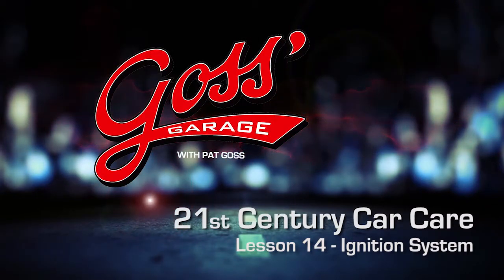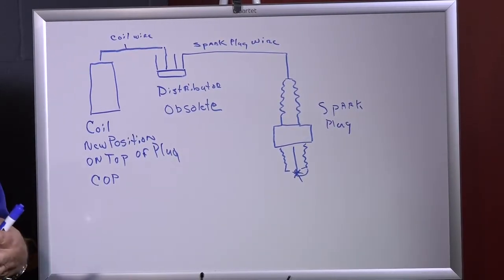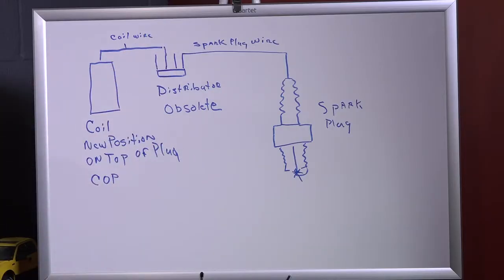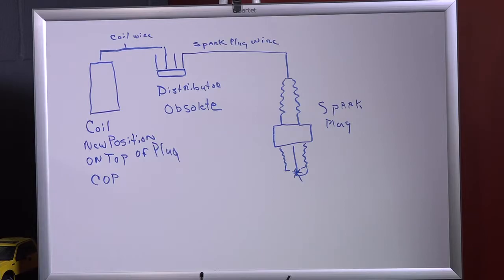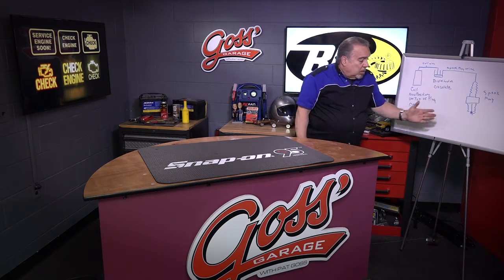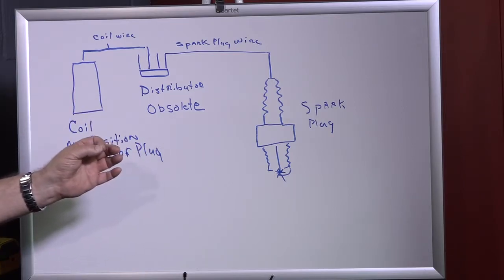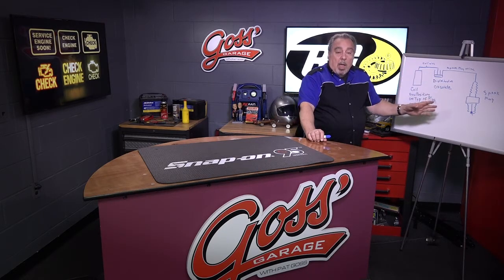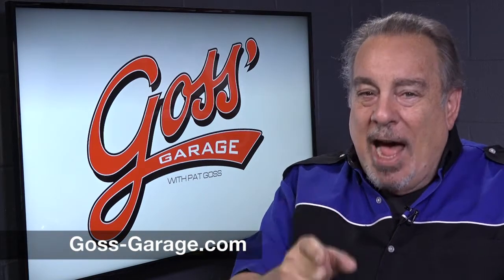Goss' Garage with Pat Goss - Car Care Lesson 12 - Ignition Systems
Long gone are the traditional ignition systems with plug wires etc. Pat describes the modern configuration for stock engines, and how not to over do your job.